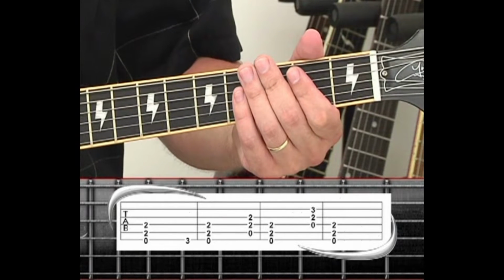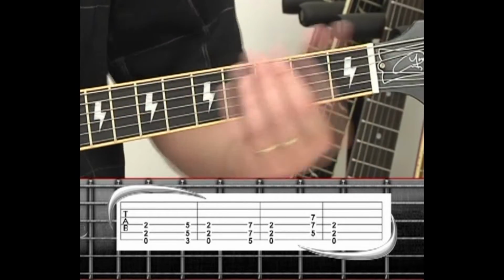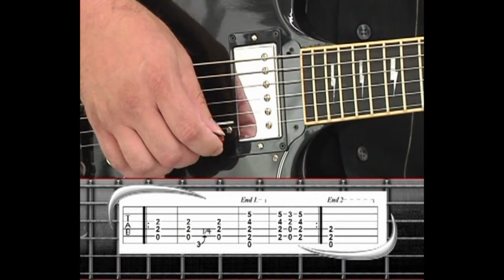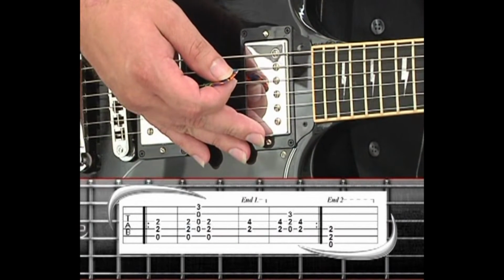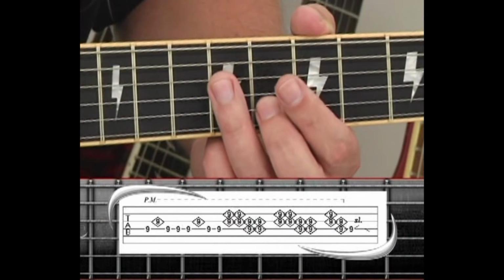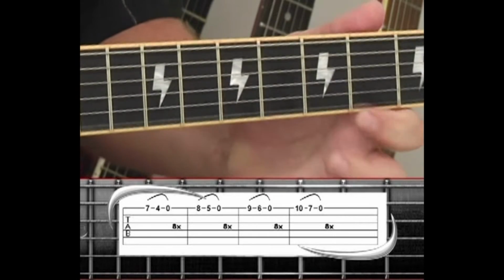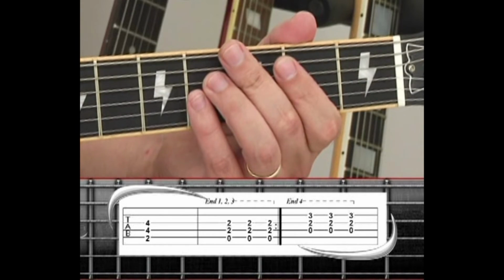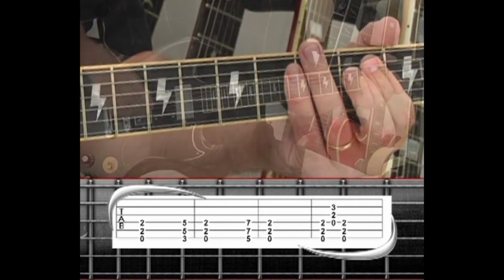ACDC ~ DIRTY DEEDS DONE DIRT CHEAP ~ AC/DC ~ Guitar Tab | Lesson | Cover | Tutorial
To send a contribution to help me keep my video lessons free, please use any of these apps...
BITCOIN Address: 1PMbfkQcpsuAf53QGZaP21GRfGggK7d7zR
Thank You! ~ Marko Coconut

The Phrase By Phrase (TM) Guitar Method explores some of the greatest guitarists of all time, breaking their complex styles into simple, recognizable phrases. Thorough, easy-to-understand descriptions teach proper finger placement and technique, followed by half-speed practice tempos and combined sections that are played at full speed.